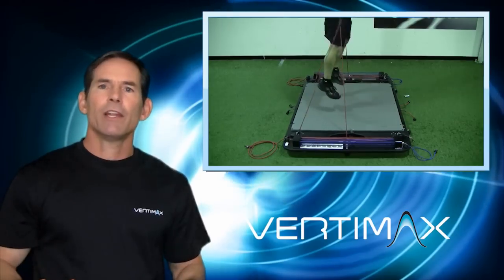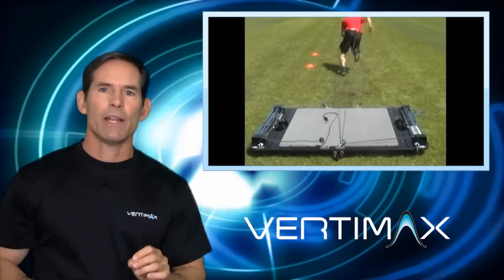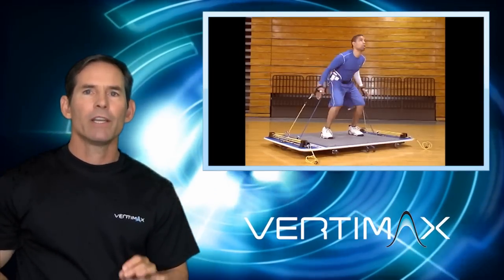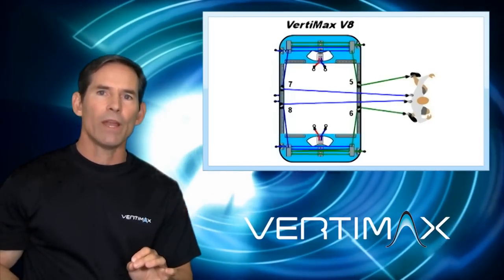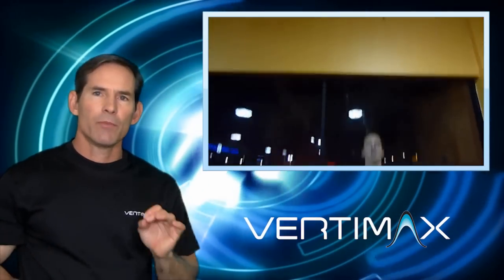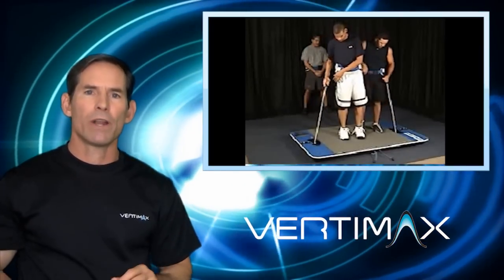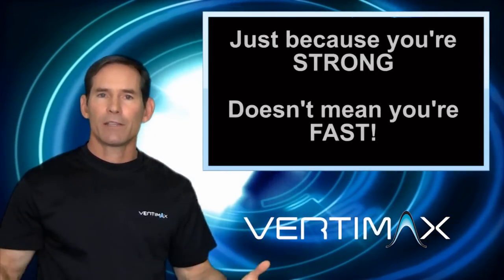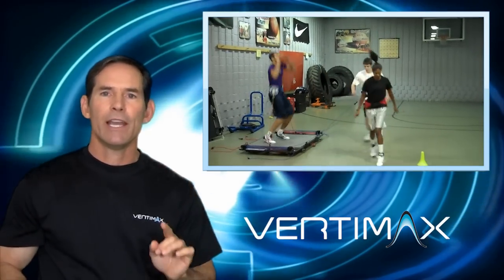VertiMax Volleyball Intro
If you want to fully develop your vertical jump potential you have to maximize explosive leg power and arm swing velocity through the full range of the upward explosive jumping movement. VertiMax is the only system in the world that has been designed to fully develop all muscles associated with maximizing velocity at lift-off to develop full vertical jump potential. VertiMax is the most advanced vertical jump training system used by the majority of NFL, NBA and MLB teams.

The V8 system is the most advanced system developed to allow athletes to engage in effective light-load, high speed training that optimally promotes rapid force production to vertical jump performance. The increased power development efficiency by simultaneously training all of the muscles associated with vertical jump performance is ignored by every resistive jump training methodology except one -- VertiMax. Most obvious is the fact that most coaches and athletes forget that the arm swing velocity at lift off accounts for 10 to 13 percent of vertical jump performance. Unfortunately most athletes never conduct a single training exercise to increase arm swing velocity to add to vertical jump performance. VertiMax is the only system in the world that is designed to improve explosive leg power and arm swing velocity by simultaneously loading the legs and arm swing when vertical jump training. This patented training methodology provides optimal gains in vertical jump performance.

It is important to note that high speed, light load resistive training is essential to maximize power in explosive athletic movements. Elastic bands are popular now because they can apply resistance without the mass of steel weights -- thus athletes can train explosively at high velocities because elastic bands that apply the training resistance are virtually weightless when compared to steel weight plates. Unfortunately, the problem with conventional elastic jump training systems is they cannot apply useful
loads at the start of the upward explosive movement because the elastic bands go slack when the athlete squats. VertiMax is the only jump training system designed with elastic bands that retract all the way into the ground so the bands applying resistance to the legs and arms can never go slack. This patented loading profile is far more effective developing explosive power through a greater range of the upward explosive jumping movement allowing athletes to achieve greater take-off velocity and thus dramatic improvements in vertical jump performance.

Many coaches and athletes lose sight of the fact that being strong doesn't guarantee you'll be explosive. Really strong athletes that are slow as molasses are a dime a dozen on football fields across the country because they can't generate force quickly! The stronger you are the more explosive potential you have. However, an athlete's explosive potential can only be realized if their maximum force or strength output can be reached very quickly -- i.e. train for maximum rate of force production. That is accomplished by combining traditional weight training protocols with EFFECTIVE high speed light load training. I emphasized effective because many of the elastic training

devices and techniques which this video points out do not effectively load the initial phase of explosive movement. VertiMax corrects these problems to create the world's most effective sports performance training system.